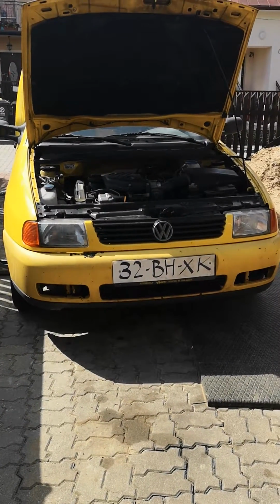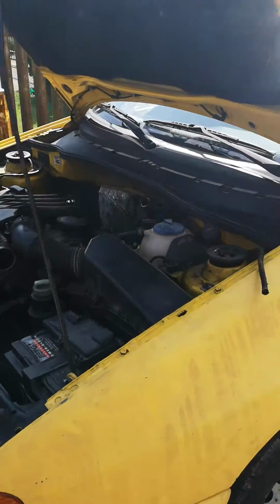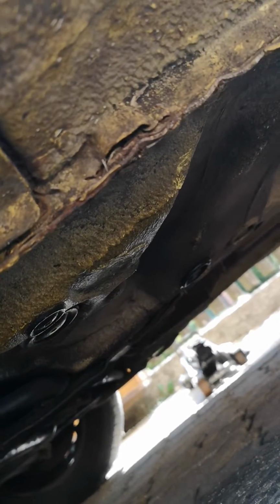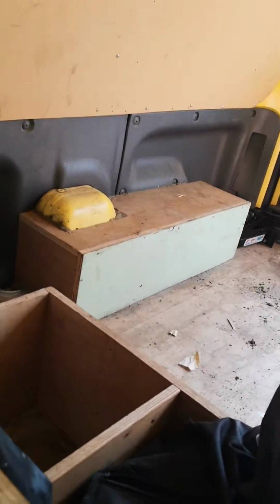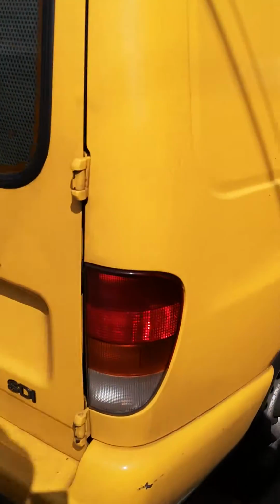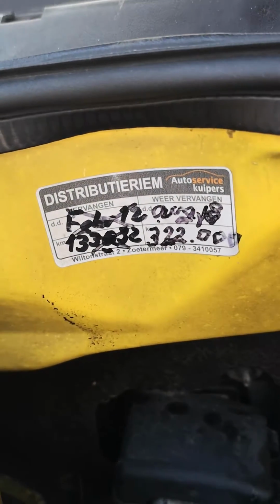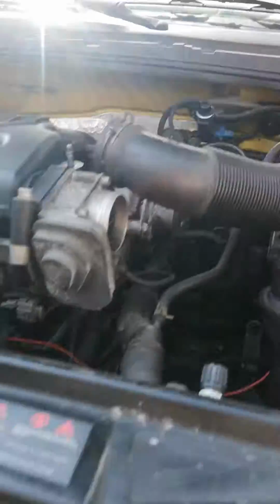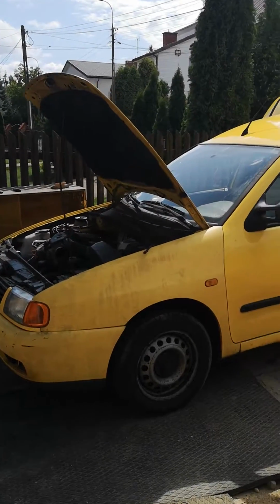350 euro Volkswagen Caddy 2003 1.9 sdi 64BHP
First look at my new workhorse. Sorry for the video format, next videos will be better :)